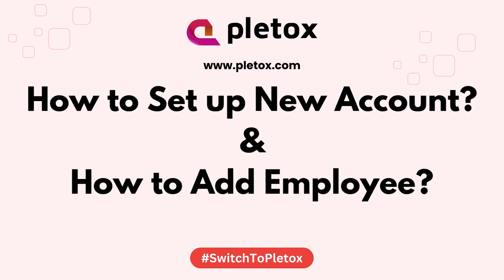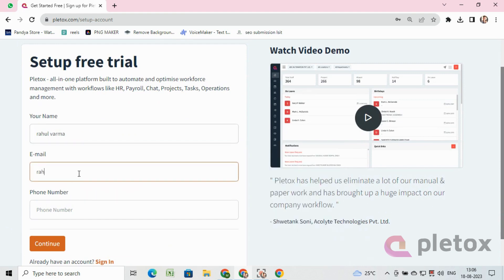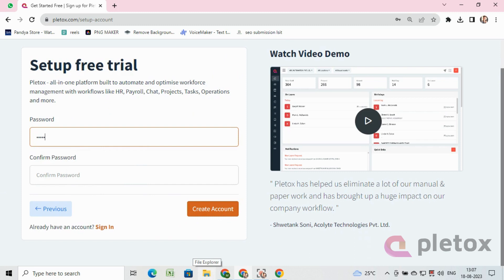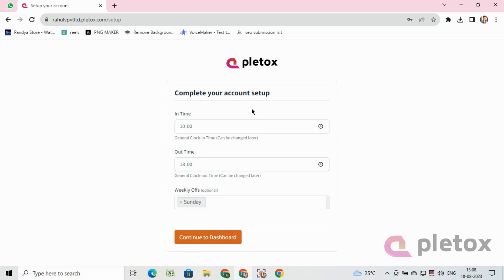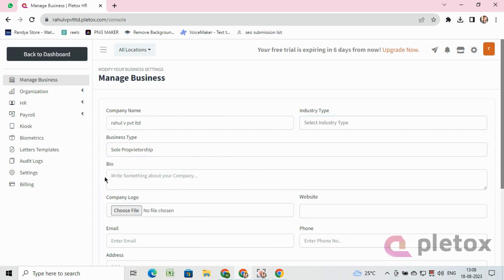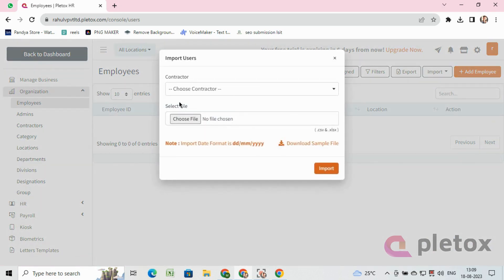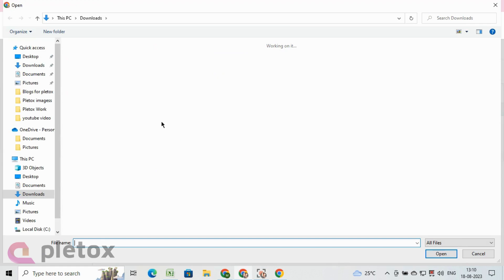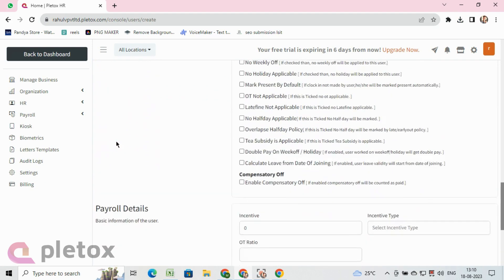How to Set up New Account & How to Add Employee in HRMS Software / Pletox / Super Admin / HRMS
How to Set Up New Pletox HRMS Account| How to Add Employee in Pletox HRMS App | Demo for Account Set up | Pletox | HRMS

and give Super Thanks in comment.. Thanks...
Query resolved :-
How to Set up New Account & How to Add Employee in HRMS Software..
HRMS Account kese banaye
Pletox Account kese banaye
How to make HRMS Account
MY VIDEO TOPICS:

 • HRMS Tips & Tricks
    All HRMS Videos :